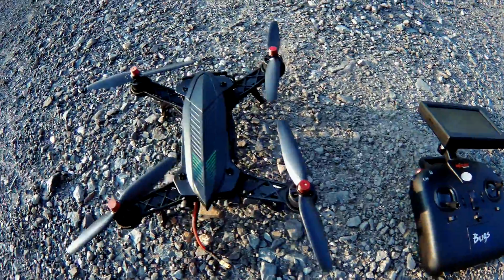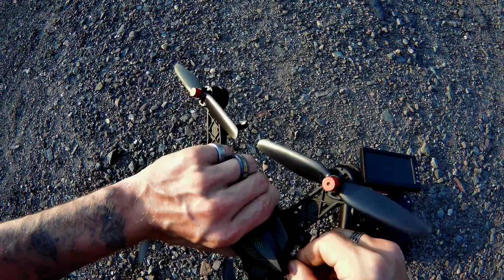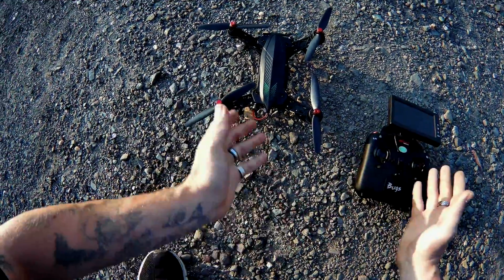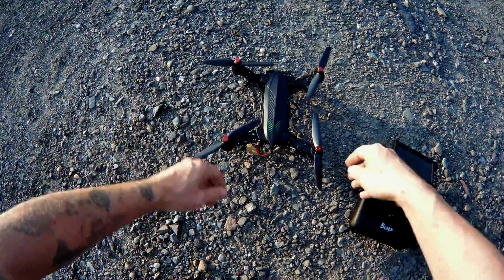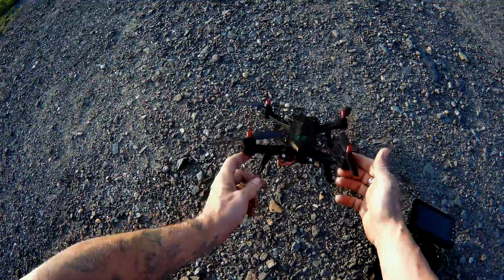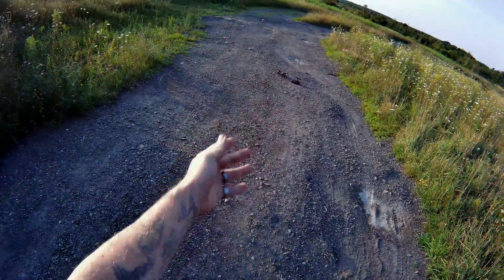MJX BUGS 6 Loss Connection WHAT HAPPENS ALARM REVIEW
controller dies or ur out of range BAM - DRONE DAYS JOIN FACEBOOK